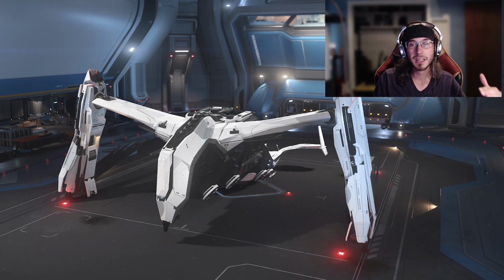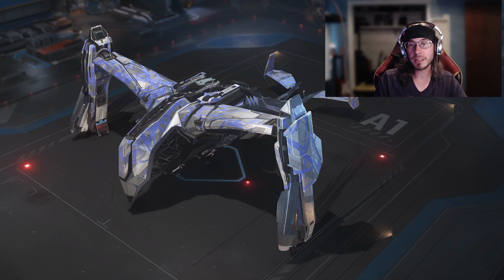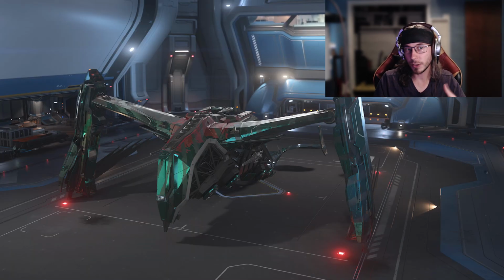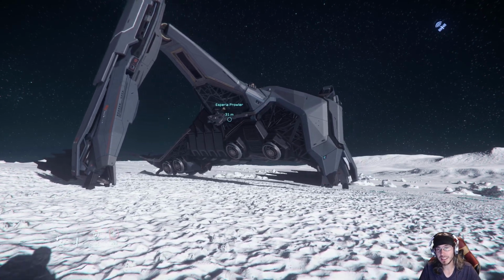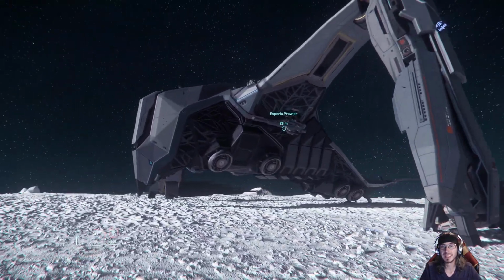This Ship is Pretty Much USELESS! | Star Citizen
This video goes over the Prowler! One of Star Citizens alien ships. ___________________________________________________________________________________